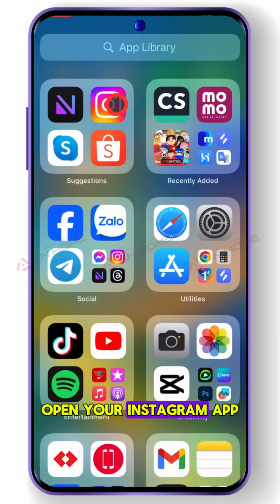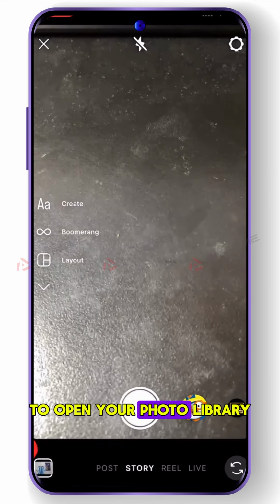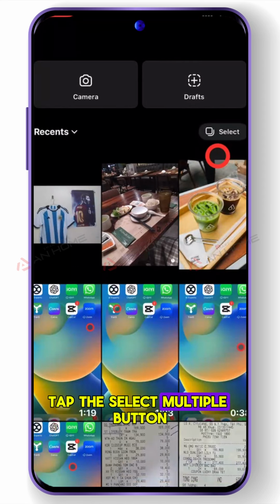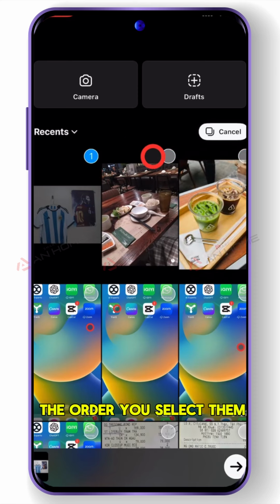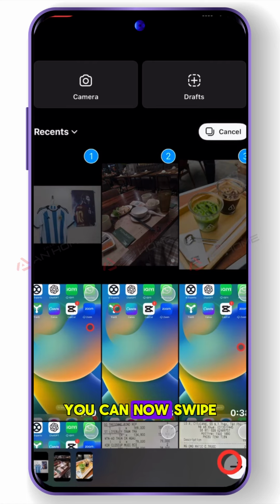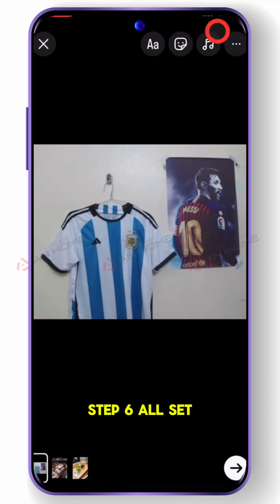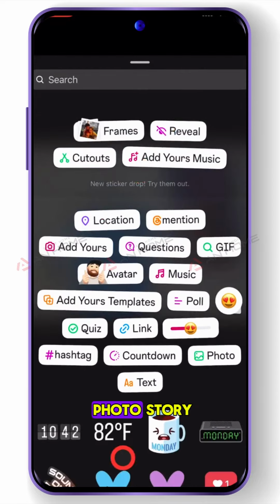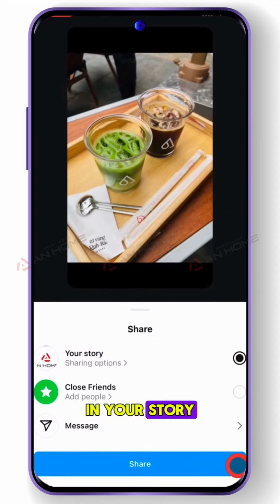How To Add Multiple Photos To Instagram Story - Quick Guide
Want to showcase more moments in a single Instagram Story? Learn how to create collages with multiple photos using the Layout feature! Follow our step-by-step guide and start sharing your favorite memories today!
Chapters
00:00 - Intro
00:18 - A Step-by-Step Guide
01:29 - Outro